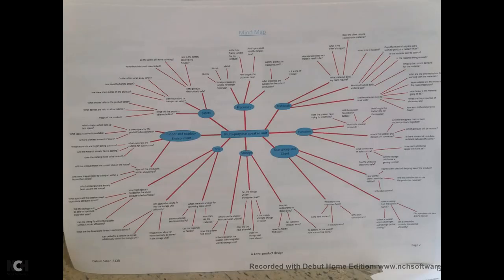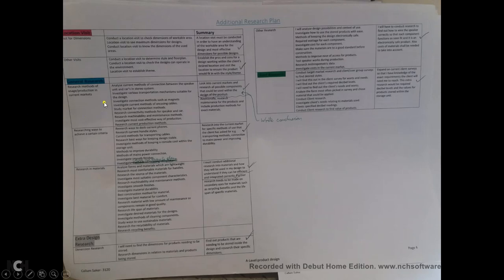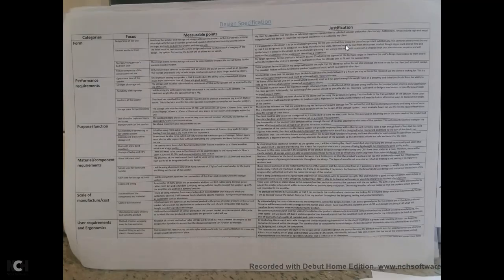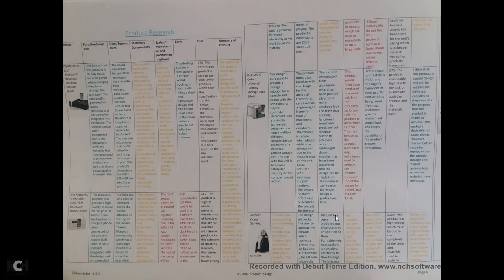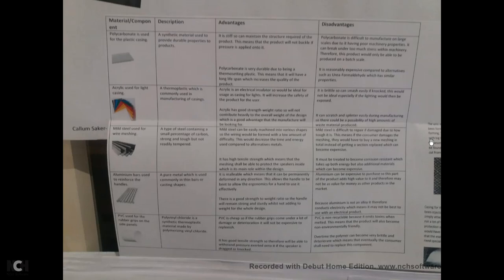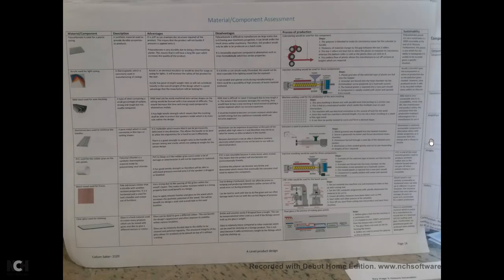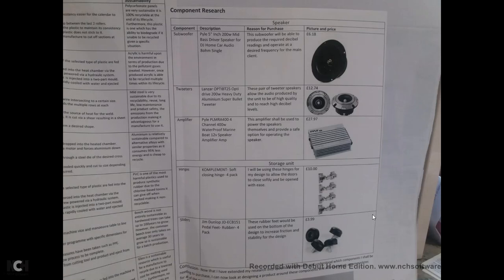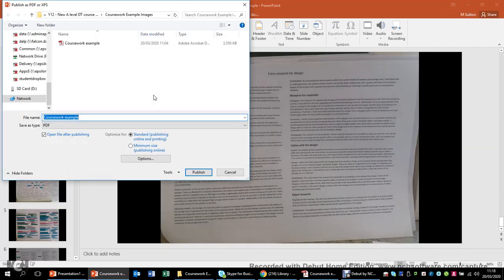Y12 Product Design 1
For you Jack